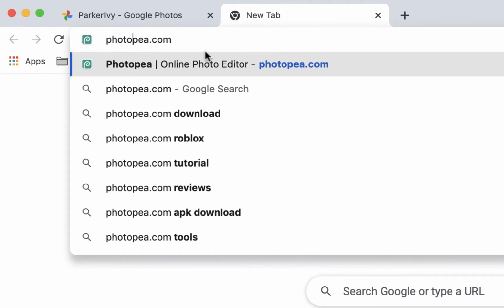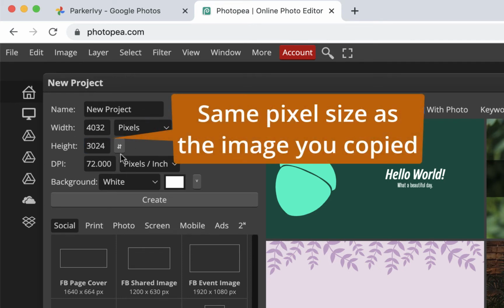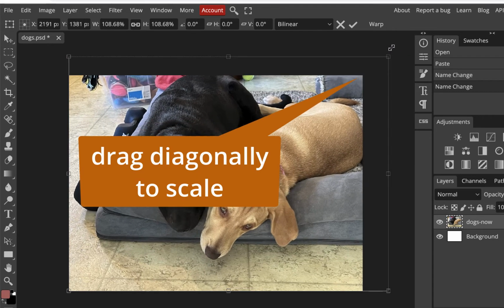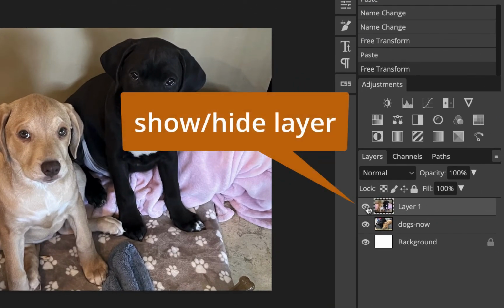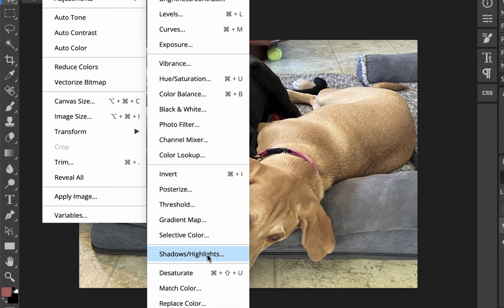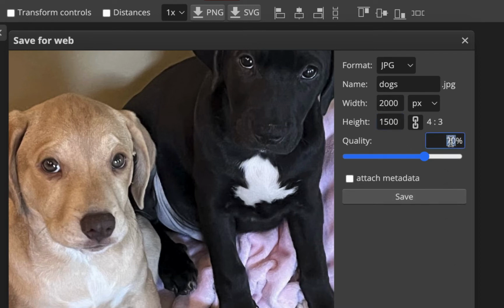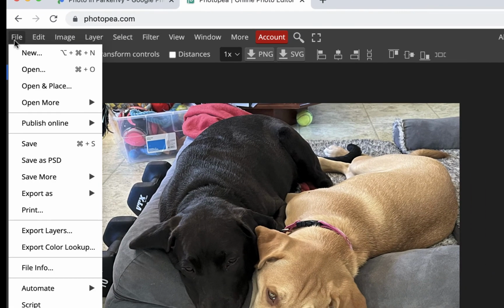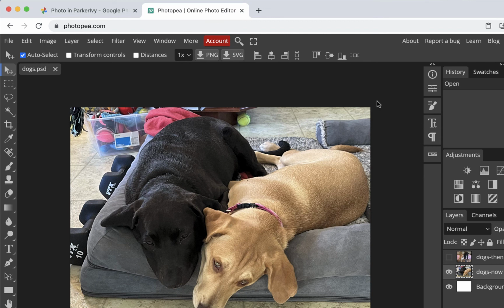Getting Started with Photopea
Creating .psd file in Photopea with a local and online image, resizing layers, shadows/highlights image correction and exporting layers as resized JPG images.